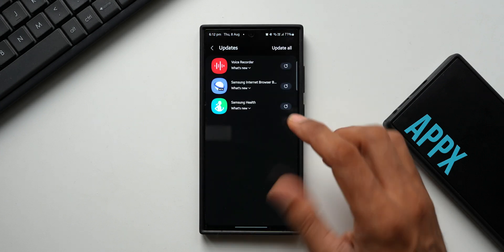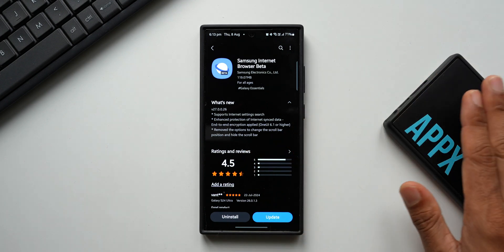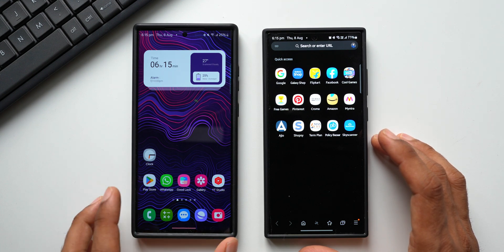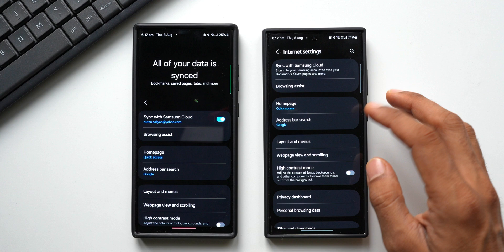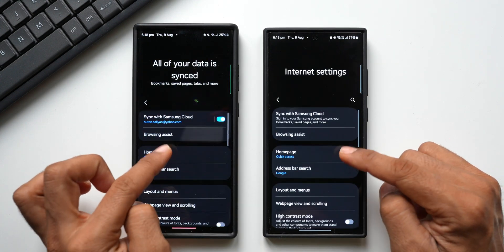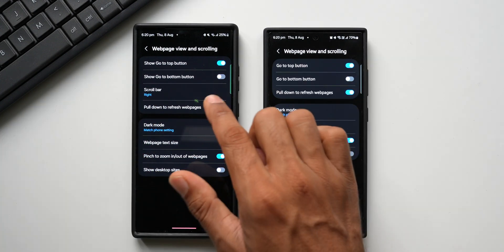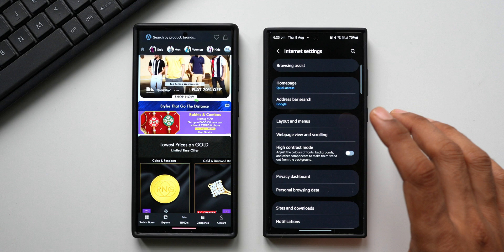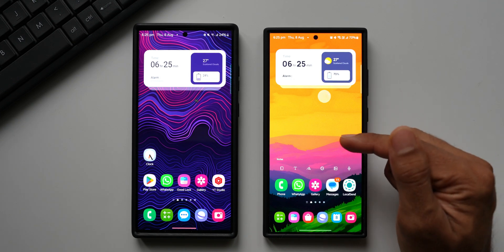New Update for this Samsung App Adds New Features !Leaked One UI 7.0's New Design Language !!!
00:00 Update Details
02:14 New Search button
03:01 One UI 7 Design Language